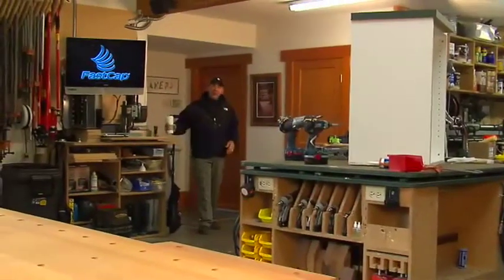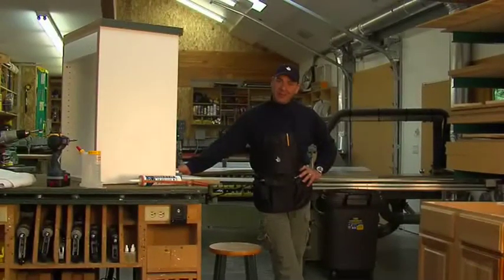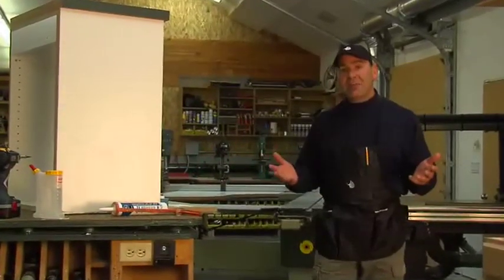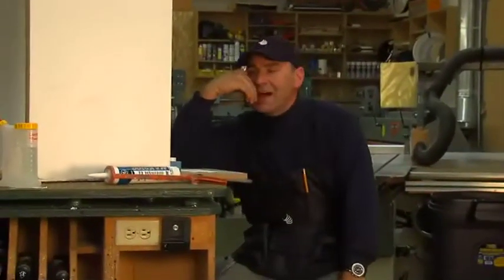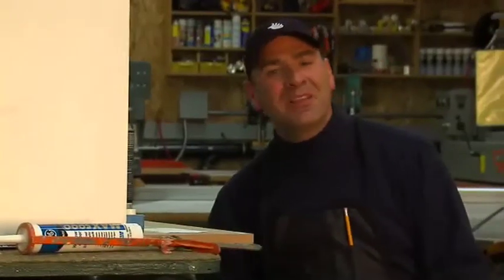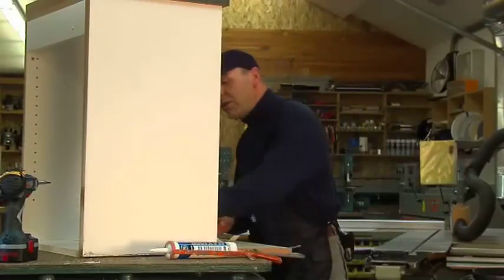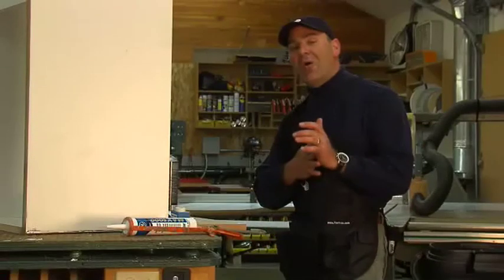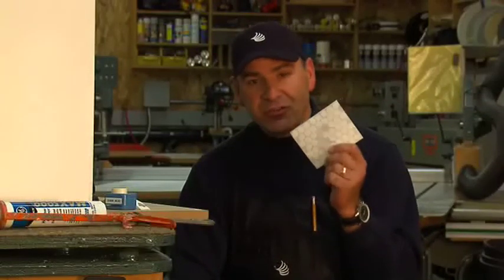History of FastCap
Paul Akers discusses the history of FastCap and an overview of the product line.